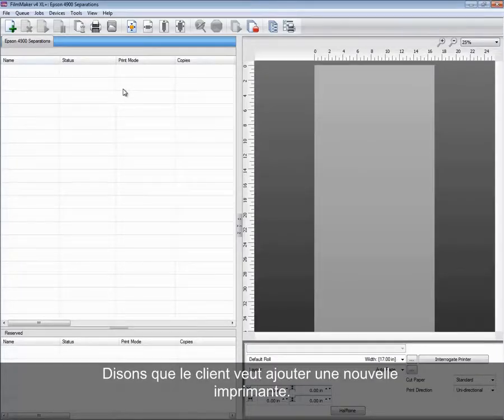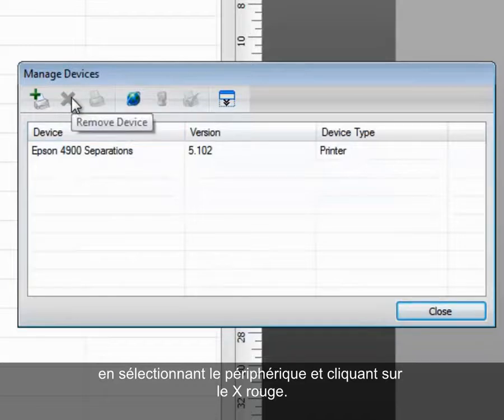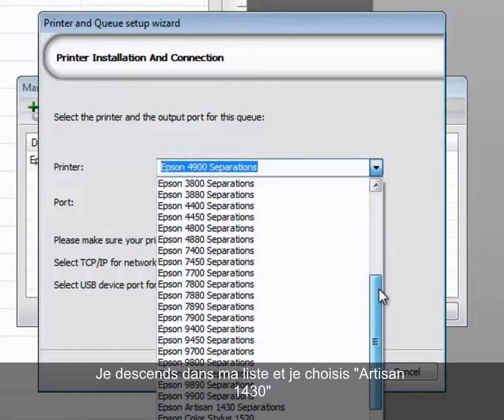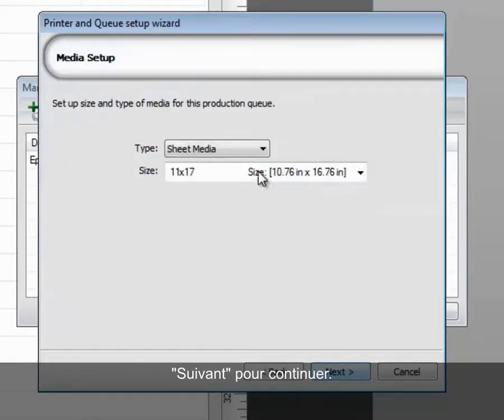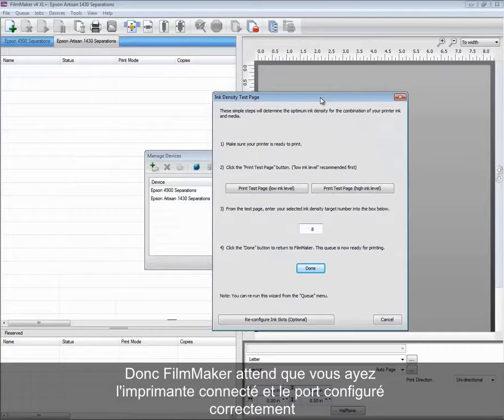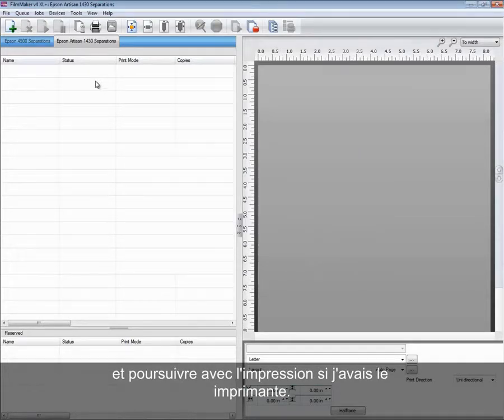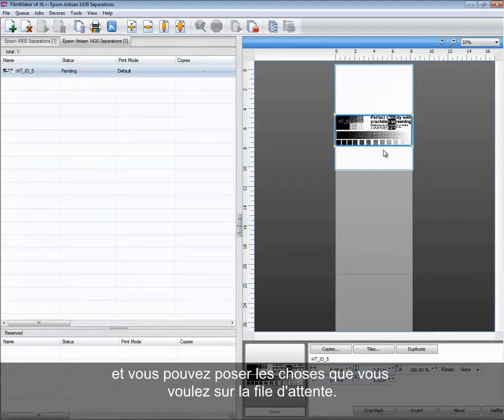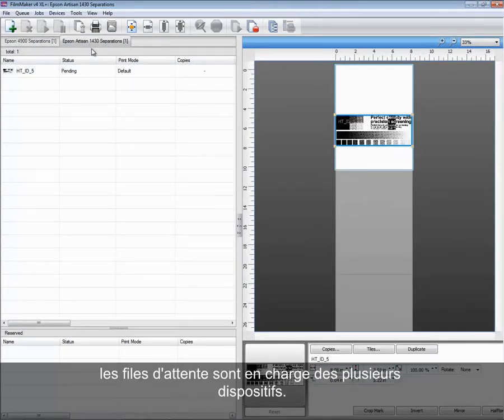Comment Ajouter Ou Supprimer Une Imprimante